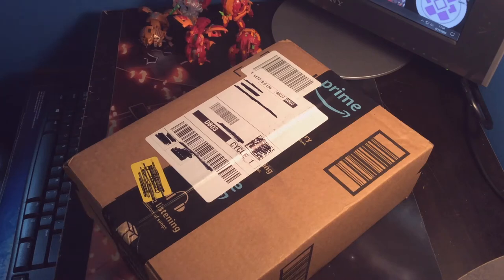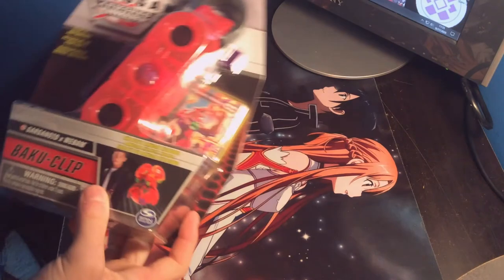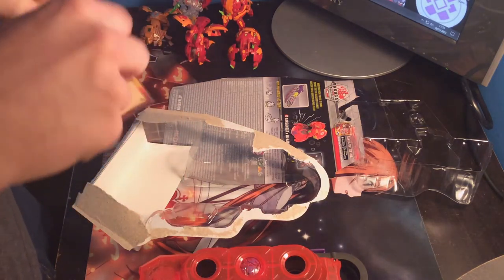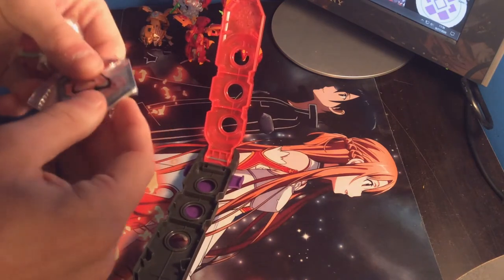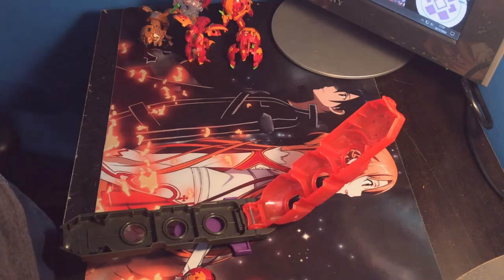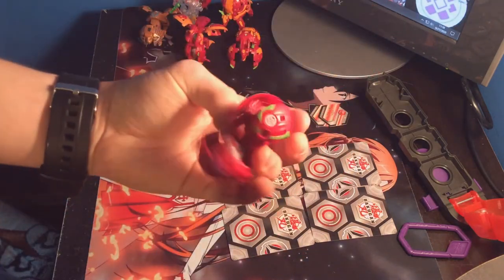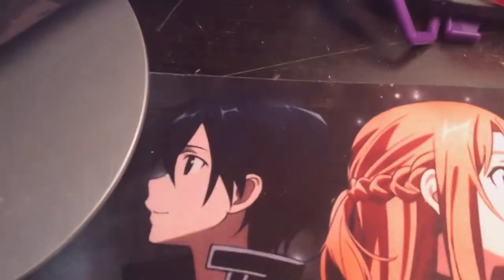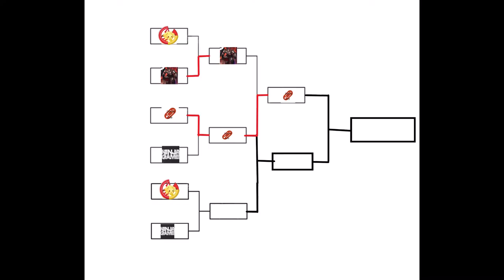Bakugan Unboxing 2/PSA-Channel Updates